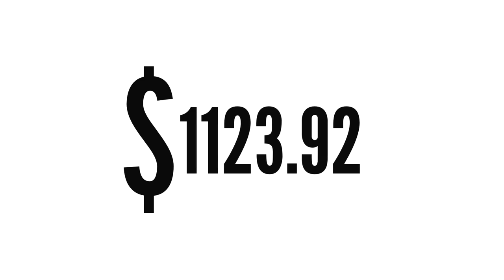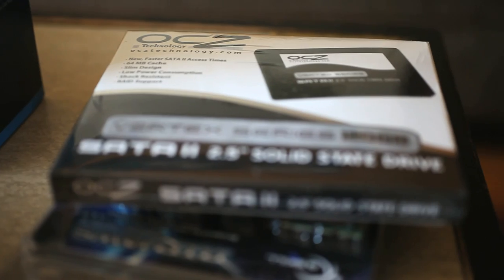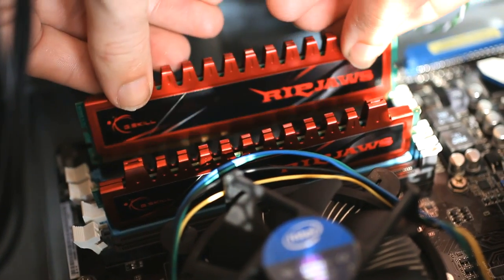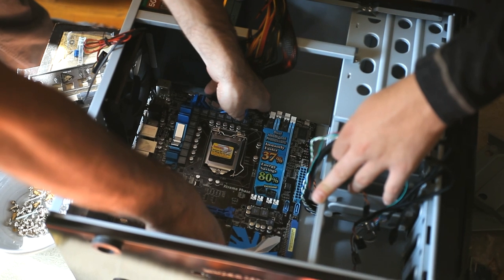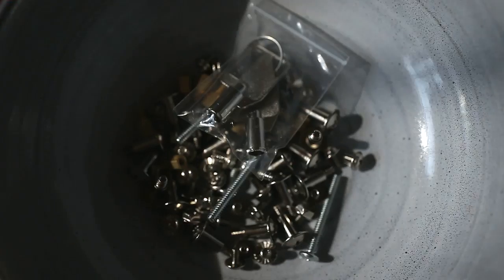Hackintosh Introduction - Lifehacker